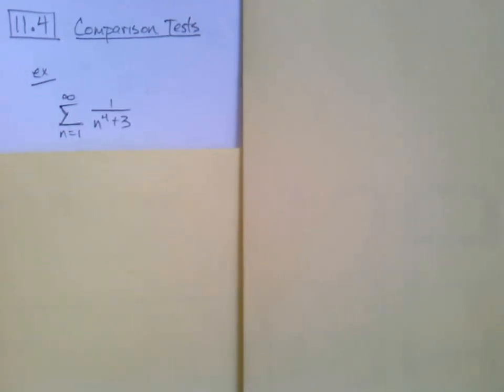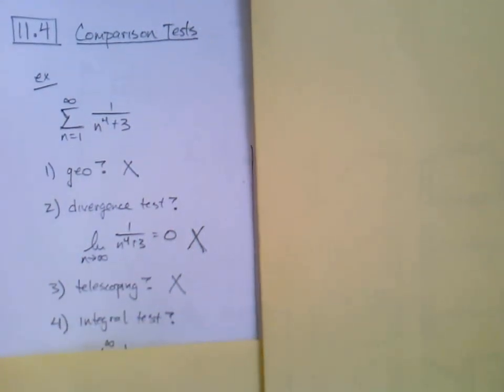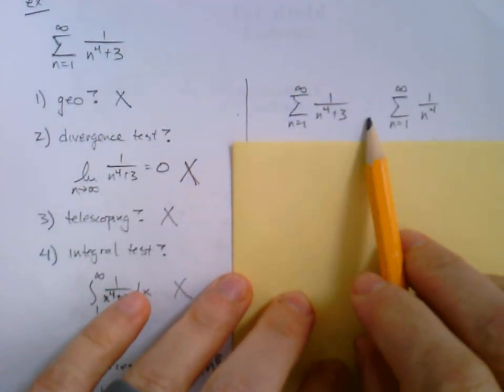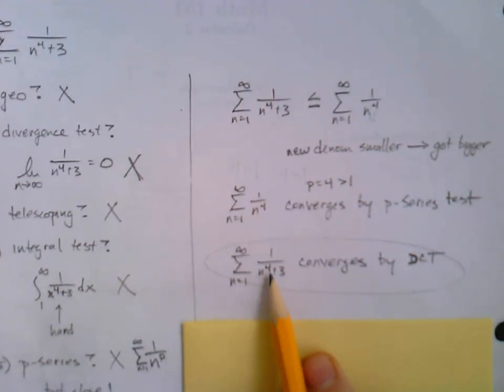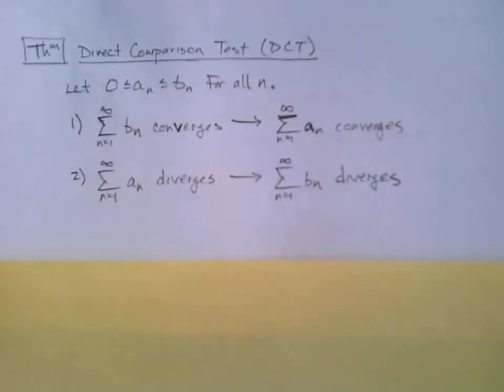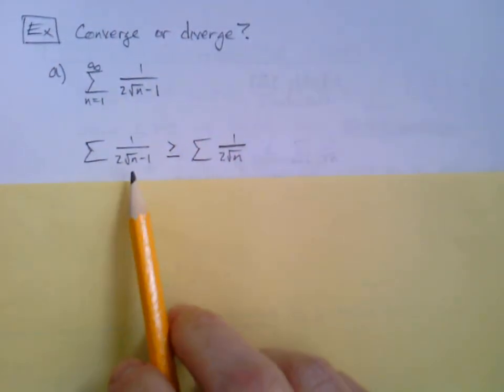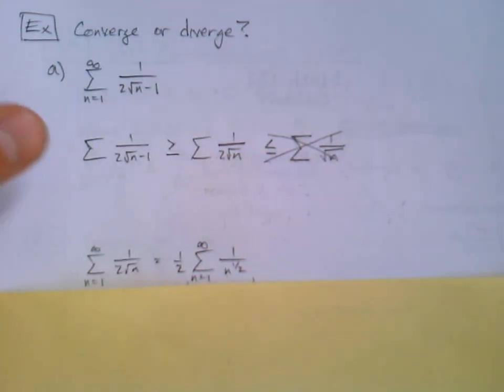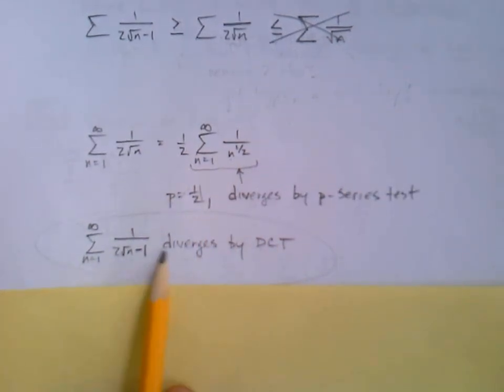151, 11.4 - part 1